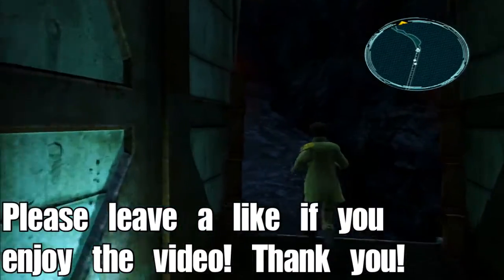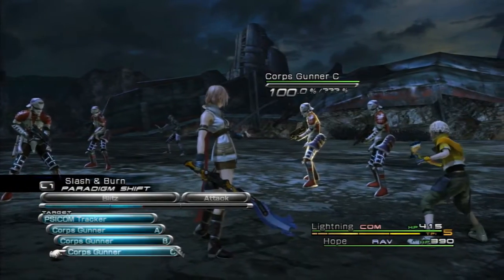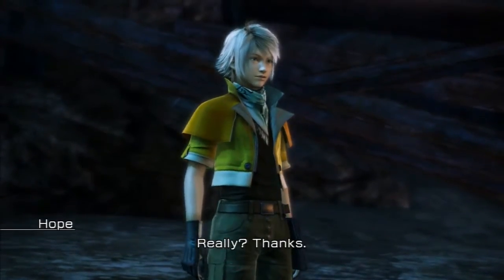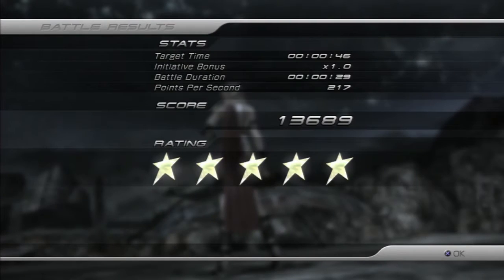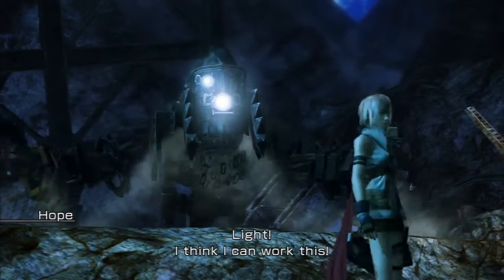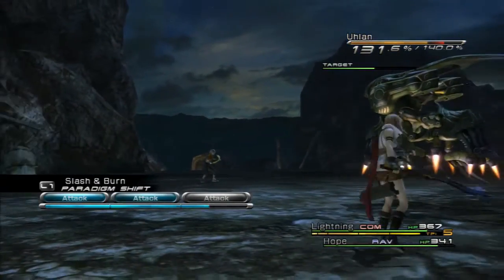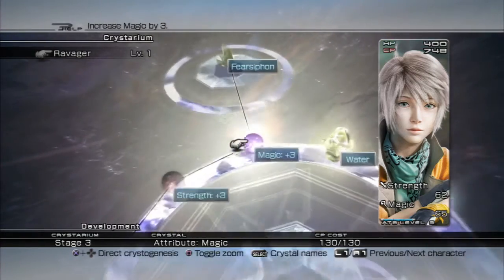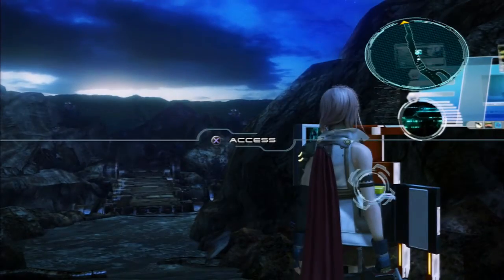Let's Play Final Fantasy XIII (Gameplay + Walkthrough) Part 13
Let's Play Final Fantasy XIII Part 13 - We find out Lightning's plan in which she wants to head to Eden. After that, our parties split up again in the Vile Peaks.